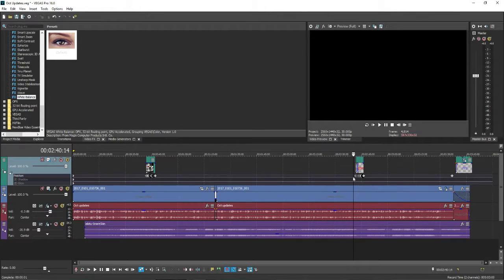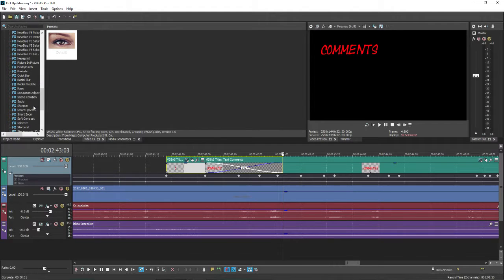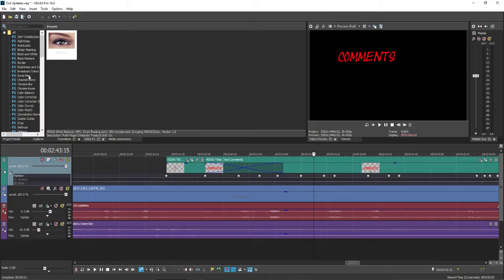How I Record And Edit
Hello, this is a redo of an old video or two, if anyone was curious.